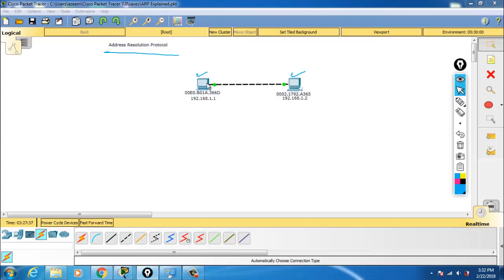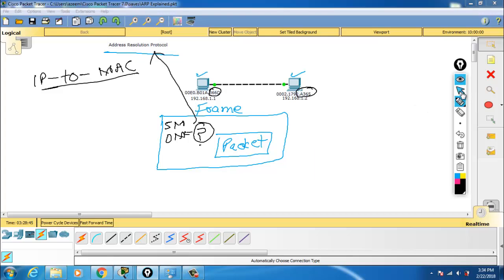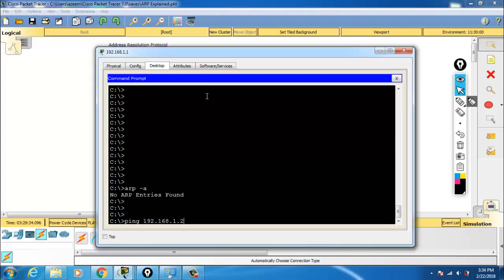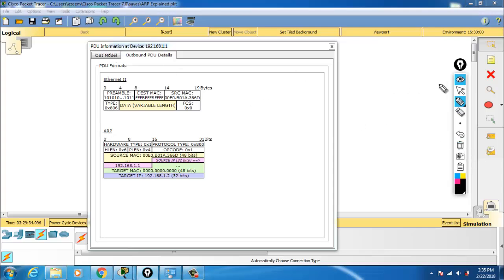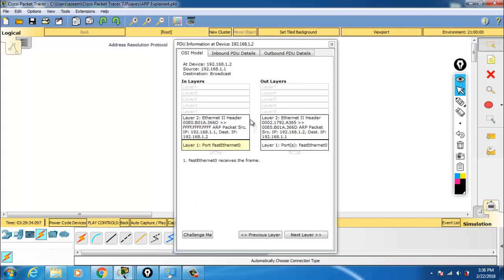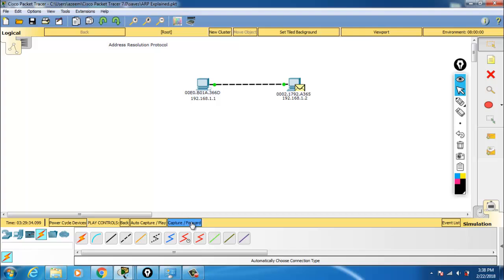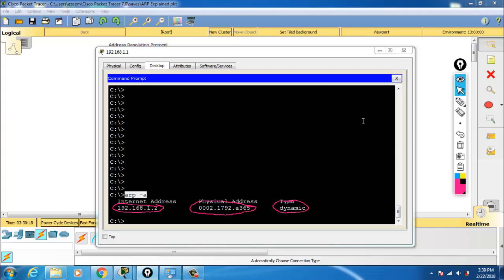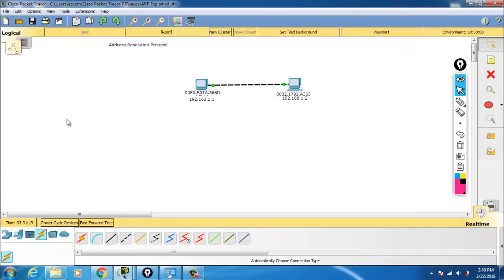ARP Explained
Address Resolution Protocol